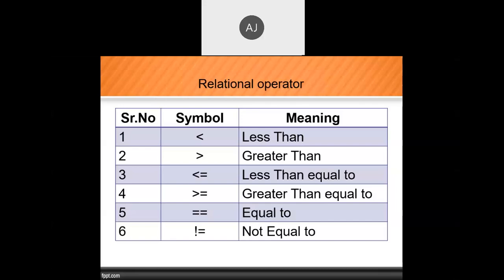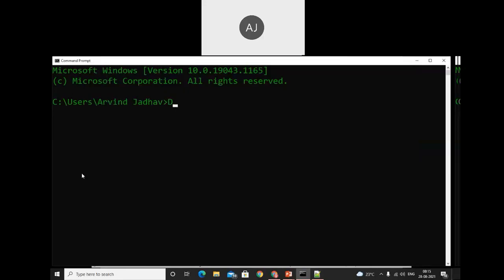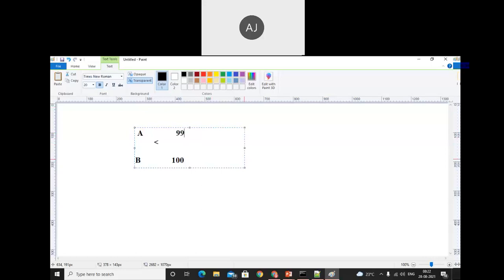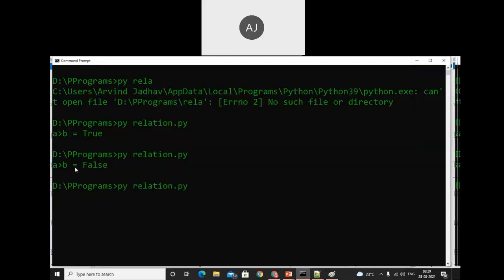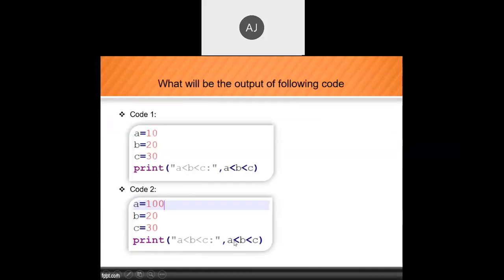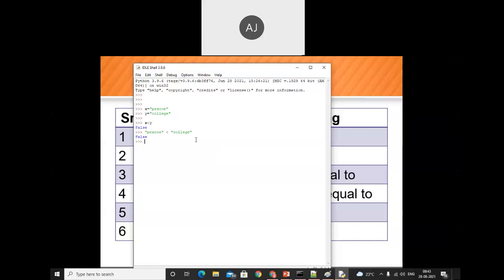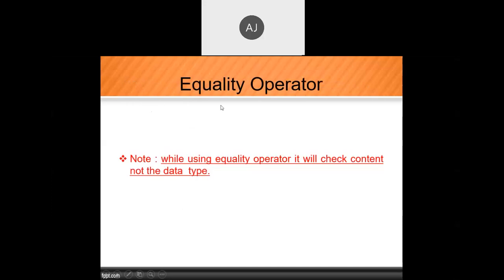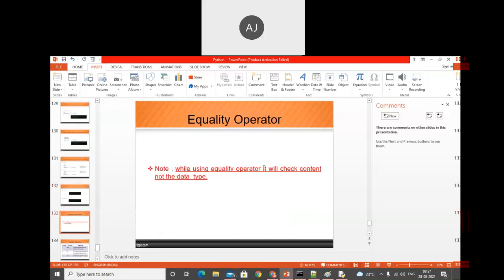PAYTHON DAY 12 || INTERNSHIP DAY 12 2021 08 28 Z O D L